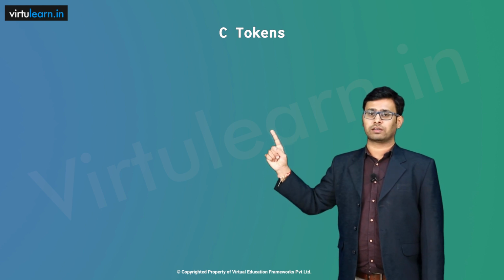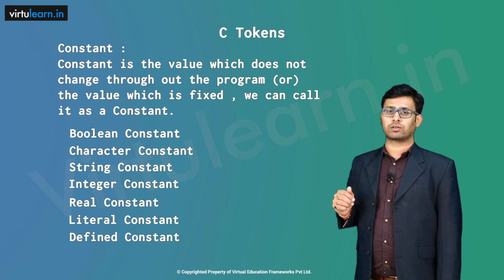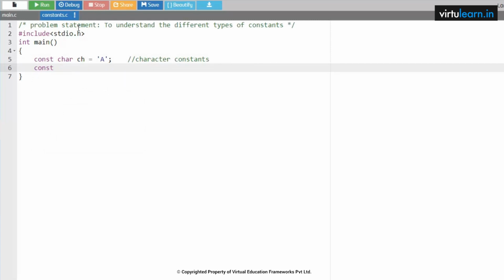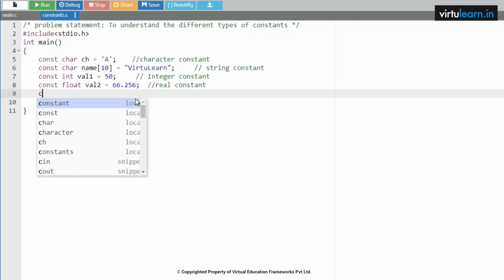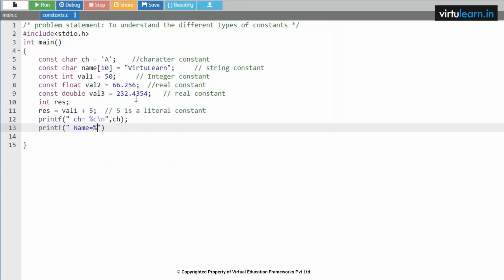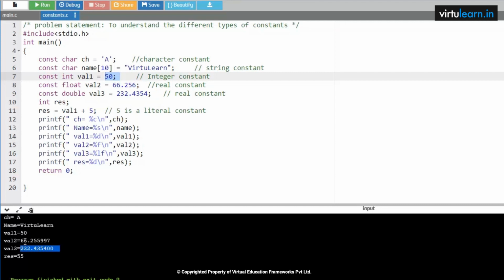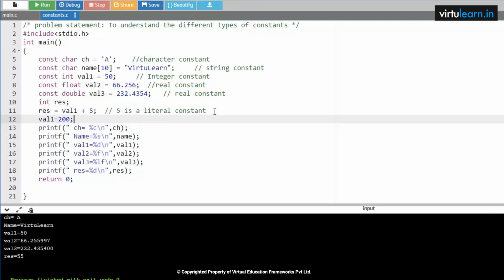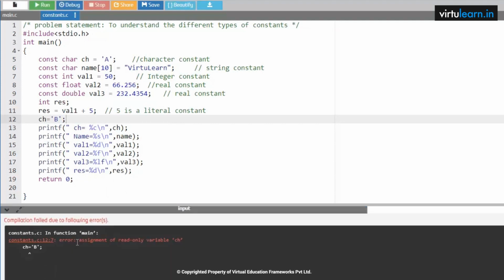CL16 C Tokens